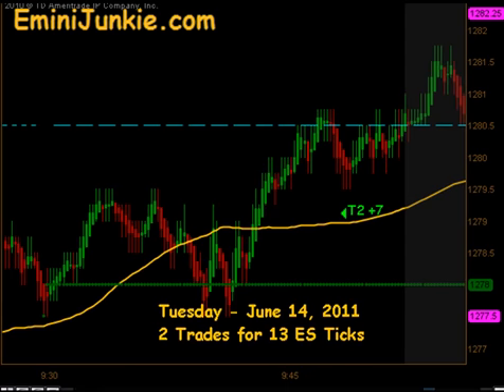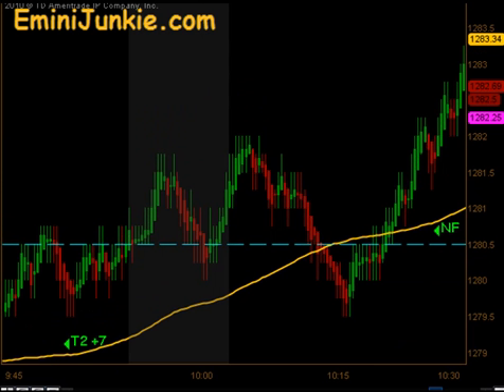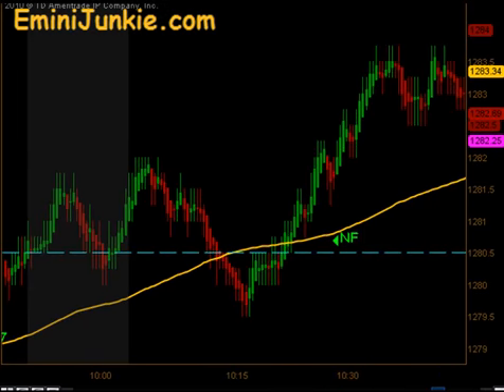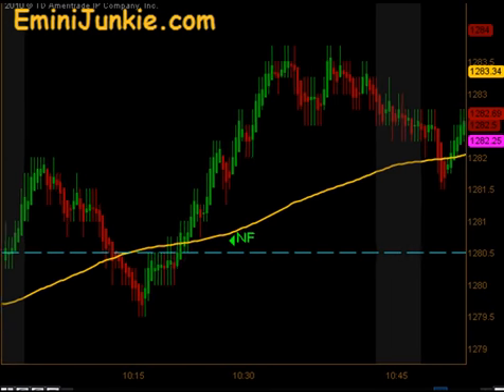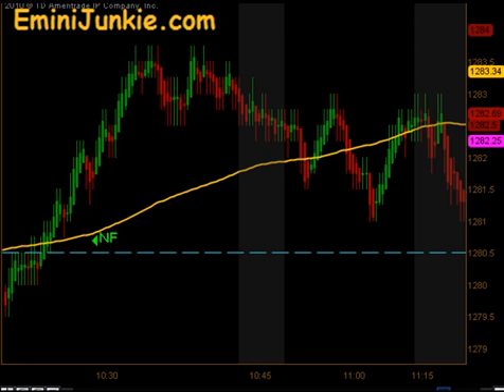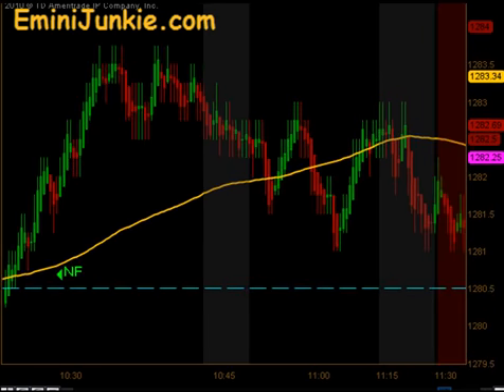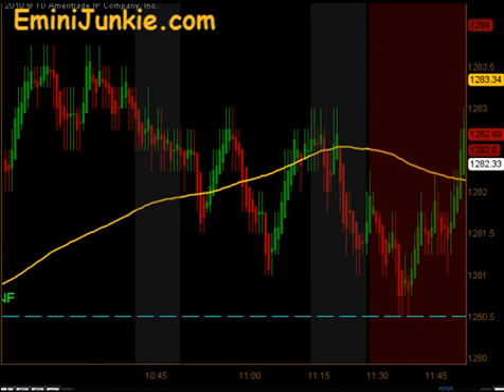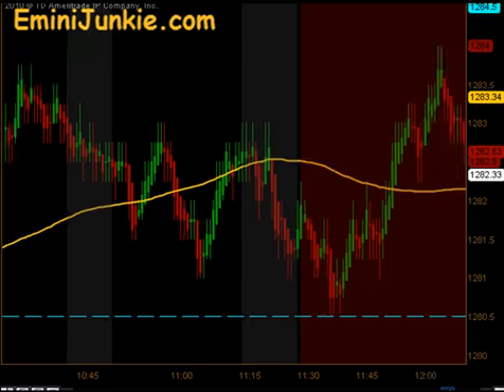Live Trade Room EminiJunkie June 14 2011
Live Trade Room EminiJunkie June 14 2011 Learn To Day Trade Emini Futures | Your ES Trading Mentor | Daily Trading Plan Video Results | Trading Plans with Day Trading Rules | Learn Technical Analysis | Profitable Trading Strategies | Fibonacci "Emini Trade" "Are You an Emini Addict" "Trading Plans" market stock forex business stocks instructions economic finance programs technology economy analysis news technical investment futures options bloomberg day currency gold markets euro financial dow education dollar system "stock market" learn charts nasdaq bank profit index daily pick "forex trading" New S&P Emini Futures Day Trading Video has been uploaded.  Come see EminiJunkie's E-Mini ES Results using Fibonacci.